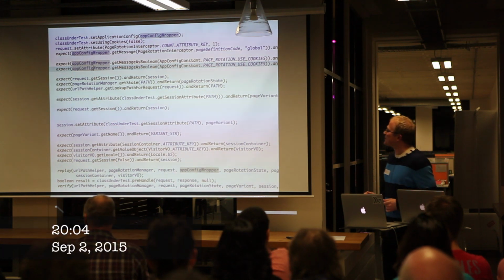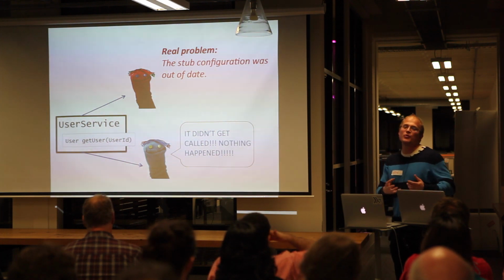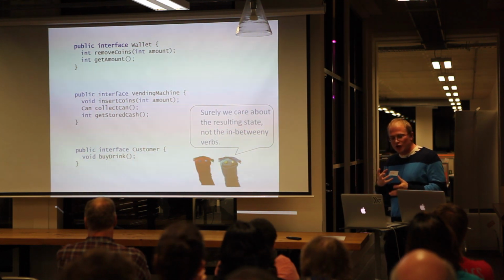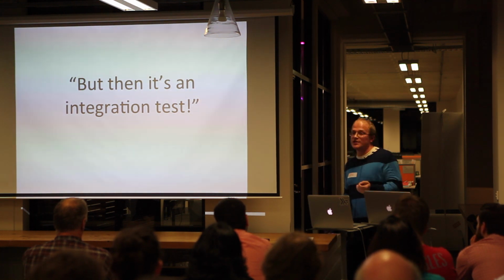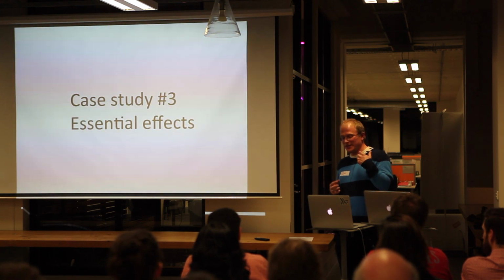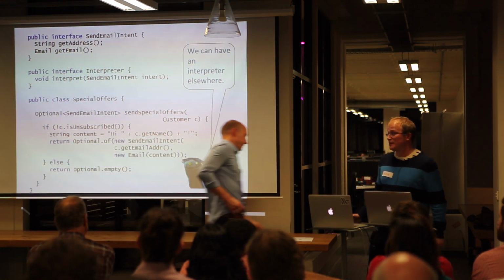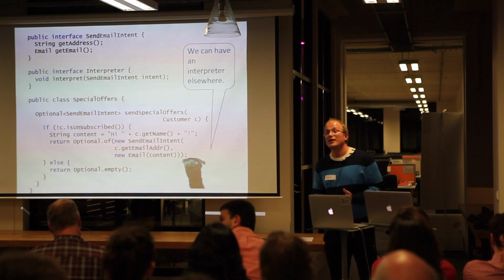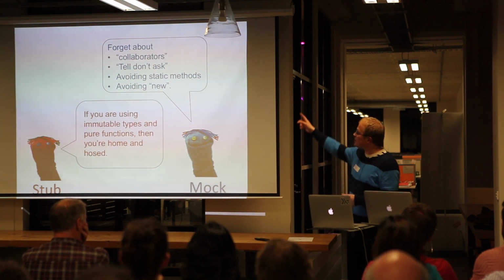Mocks & stubs by Ken Scambler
Mocks & stubs are sadly ubiquitous, but in almost every case their use can be avoided through a better design of the underlying software. Ken will go through some of the common patterns, and how to design them away. Themes: Functional programming, separation of concerns, modularity.

Ken Bio:
Ken Scambler is a FP enthusiast and Scala developer based in Melbourne. Long years in the Java mines have pushed his views on type safety and functional purity to outright bigotry. He is a co-organizer of the Melbourne Scala User Group, and has a pet rabbit.